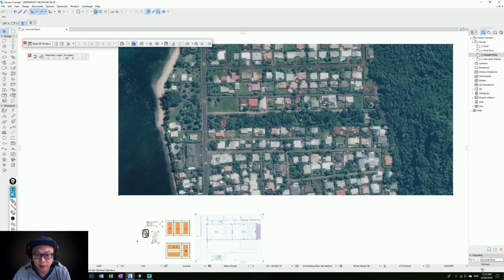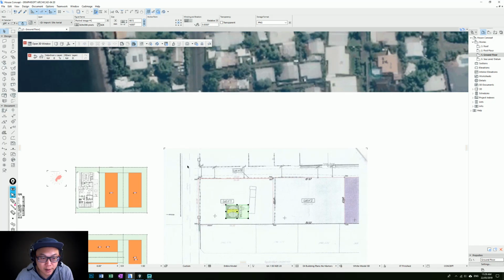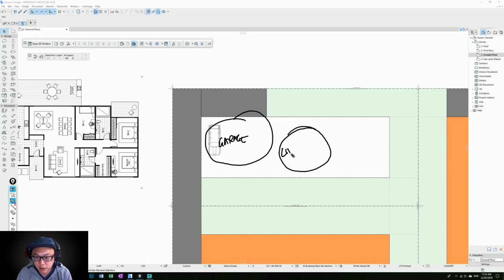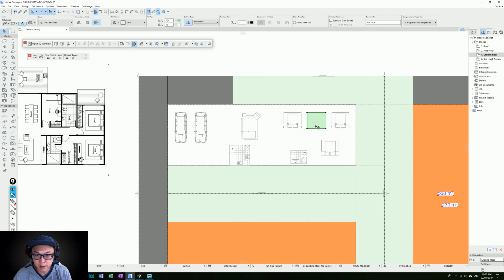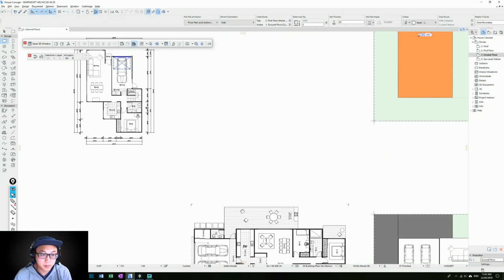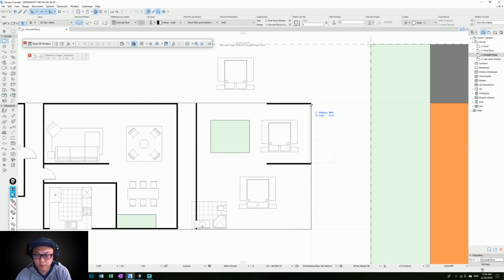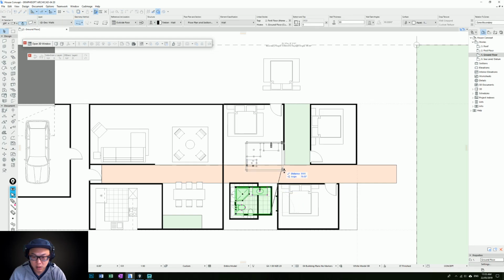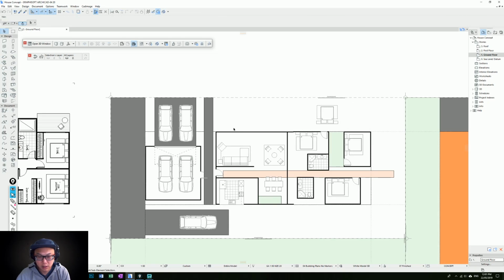Concept Design - House in Tahiti | Part 1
Doing a concept for a 3 Bedroom house in Tahiti (it's for my parents). He came up with his own design (which he done in Microsoft Excel...I'll have to show you later) and he asked me to come up with my own ideas too. So here's one of the concept sketch in ArchiCAD